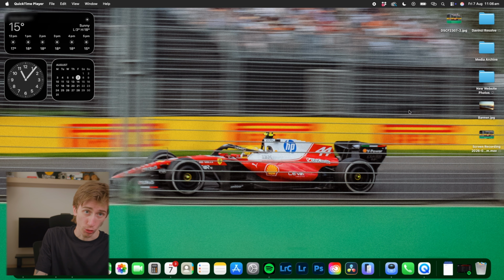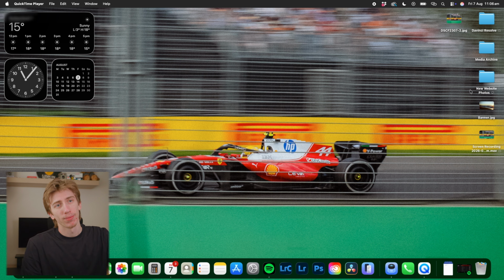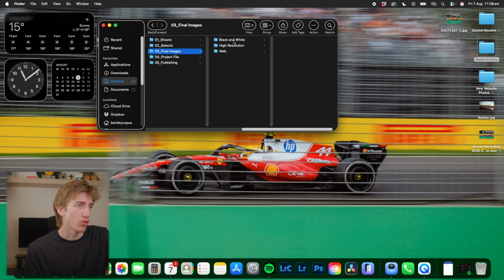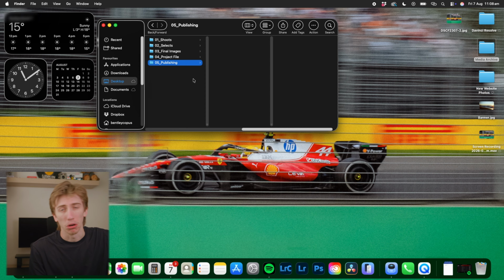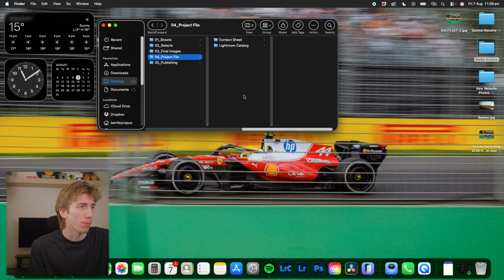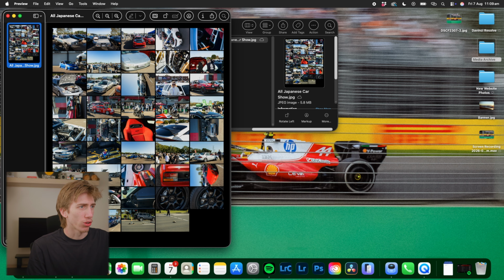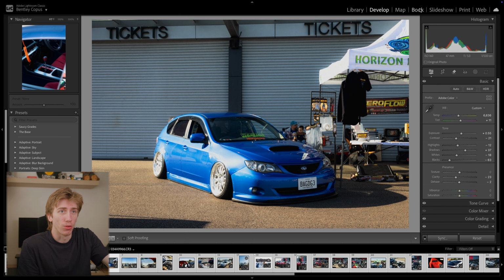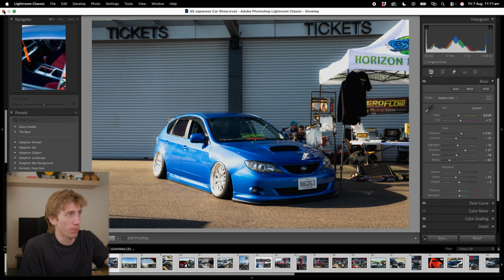Changing the Way I Edit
A look into my new process of keeping all my media organised and how I edit my photos going forward.